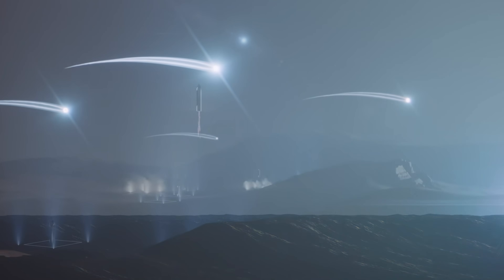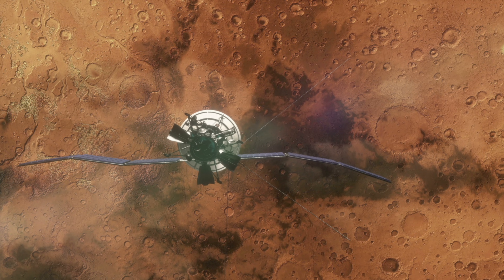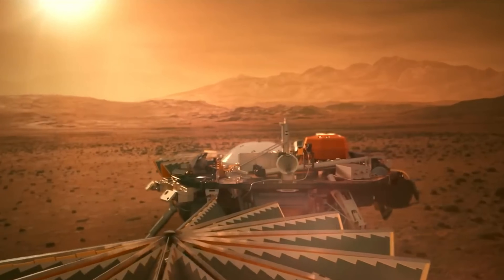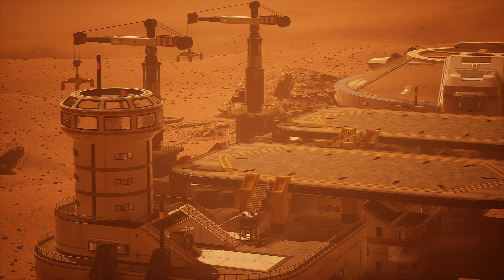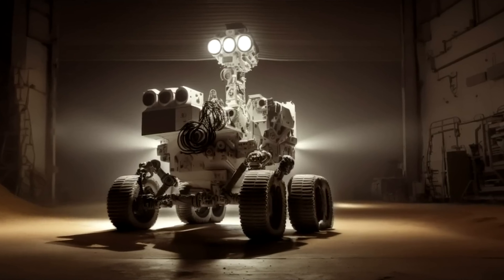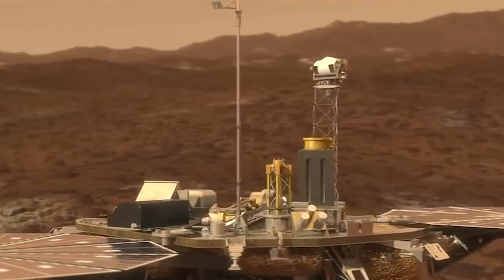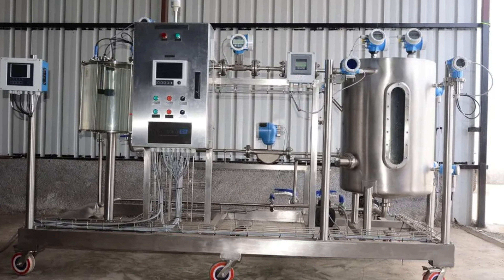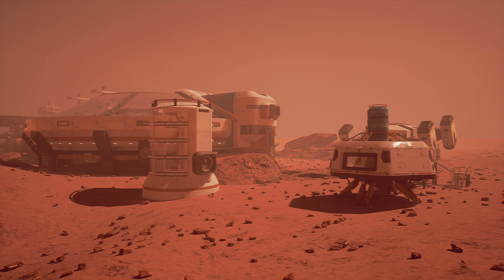TIMELAPSE: Watch Robots Build the Mars Base in Stunning Detail!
Witness the future of space exploration in this incredible timelapse video showcasing robots constructing the first-ever base on Mars! With cutting-edge technology and innovative engineering, these robots are paving the way for human colonization of the Red Planet. In this video, we’ll take you through the entire construction process, highlighting the challenges and advancements in robotics designed to thrive in Mars' harsh environment.

Join us for this fascinating glimpse into what the future of Martian living could look like! 🔔